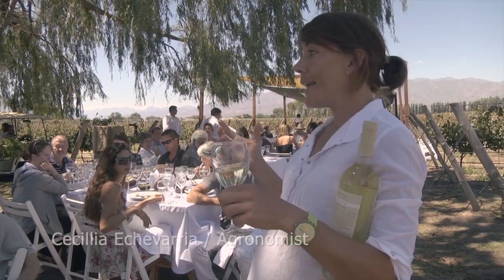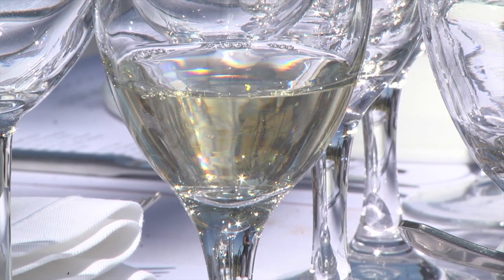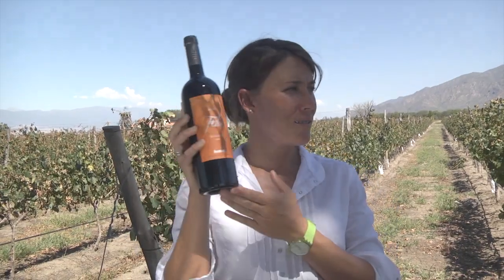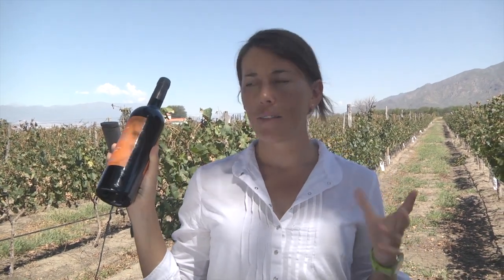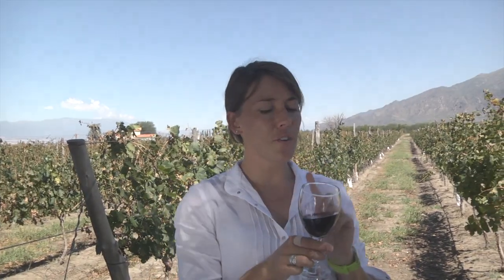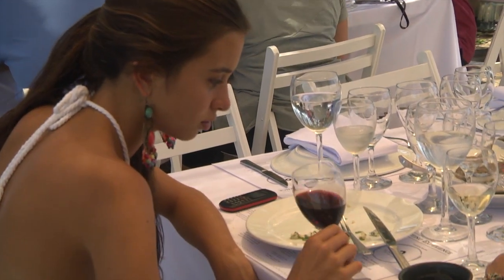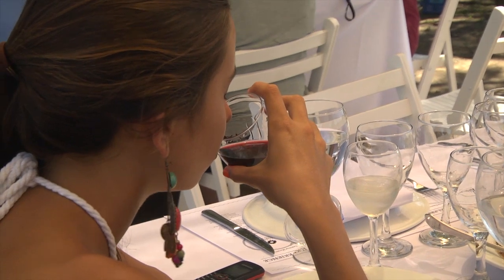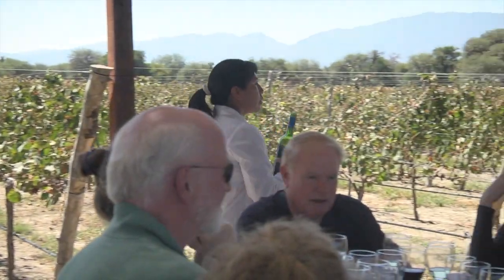Wine in the Vines - Cafayate Harvest Celebration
"A wine lover's paradise" is the phrase most used by those who have been fortunate enough to visit the charming and undiscovered "treasure of a village" called Cafayate, located in the Northwestern province of Salta, Argentina.

Enjoy the 2012 Harvest Celebration along with the owners and guests of La Estancia de Cafayate.  Be sure read the article on IMPress Magazine, give it a like there please!

Contact Media in English at if you have a great story or wish to have a video feature produced in conjunction with your wine, gastronomy, leisure, travel or tourism event or activity.